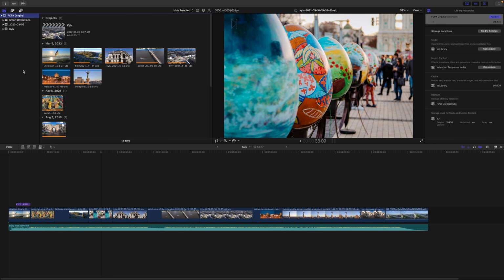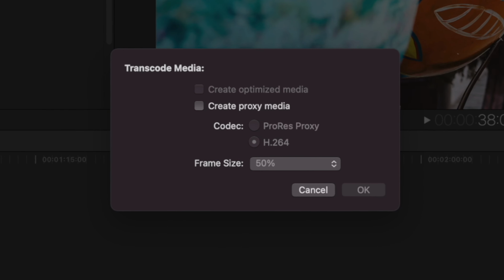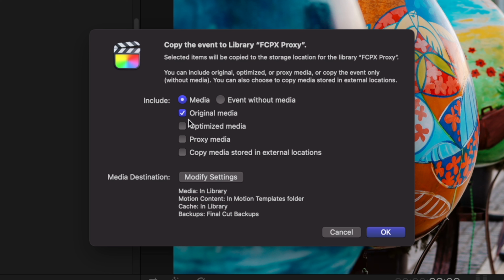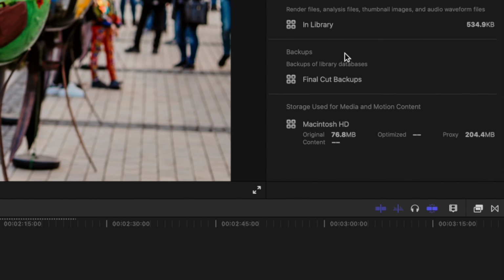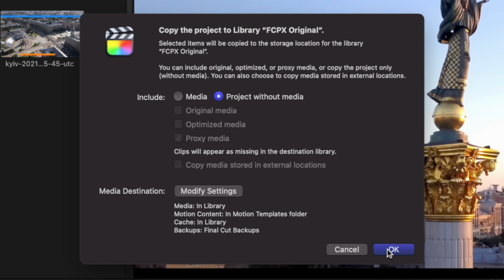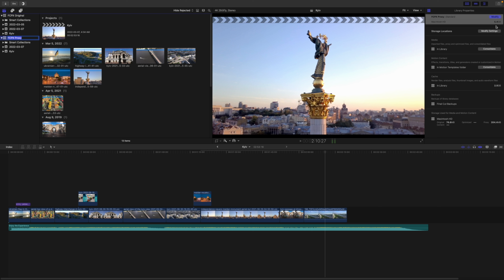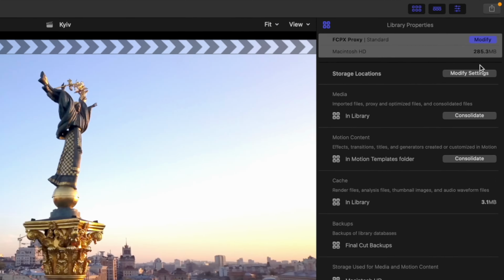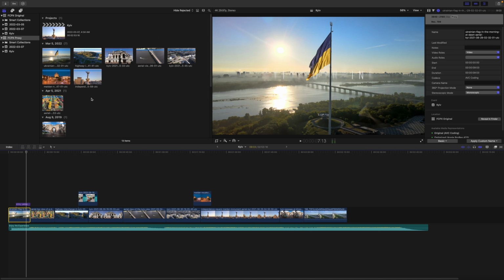Edit on the Go with No External Drives - Minimize FCP Library Size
How to keep your Final Cut Pro library small, and edit on the go with no need for external drives.

Since the beginning of Russia's invasion, the number of Ukrainians who fled the bombed territories has exceeded half a million. You can donate funds or help by providing medicine, blankets, food packs, and other necessities.

Here are the links with a few options of how everyone can help Ukraine from any place in the world right now:

Intro - 0:00
FCP Proxy Libraries - 0:33
Selective Rendring - 2:57
Disk Maintenance - 4:21
StandWithUkraine - 5:10